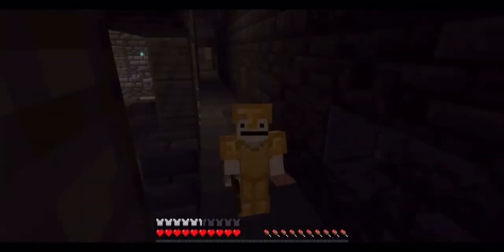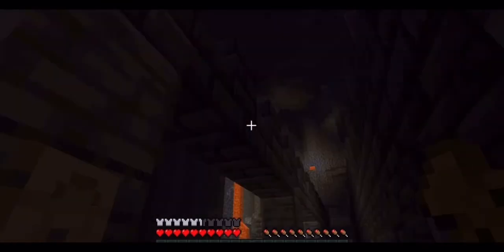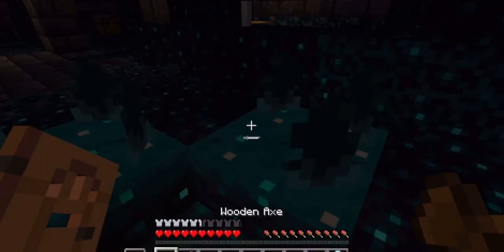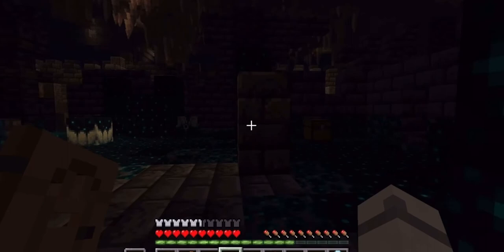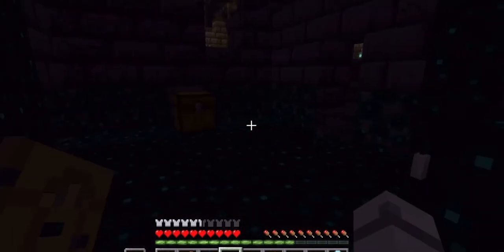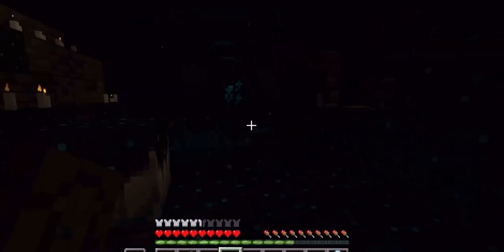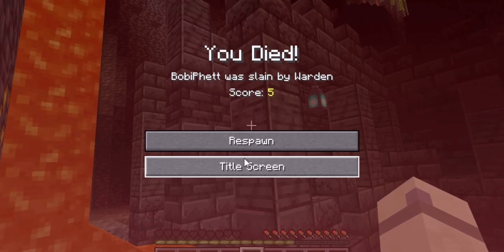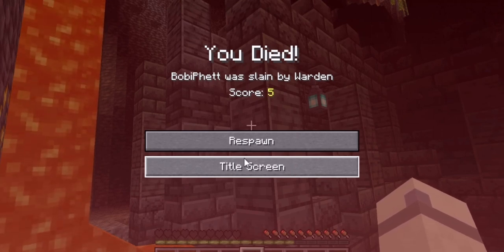I FOUND MOIST CRITICAL IN MINECRAFT AT 3AM?! *SCARY* *NOT CLICKBAIT*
The FitnessGram™ Pacer Test is a multistage aerobic capacity test that progressively gets more difficult as it continues. The 20 meter pacer test will begin in 30 seconds. Line up at the start. The running speed starts slowly, but gets faster each minute after you hear this signal. [beep] A single lap should be completed each time you hear this sound. [ding] Remember to run in a straight line, and run as long as possible. The second time you fail to complete a lap before the sound, your test is over. The test will begin on the word start. On your mark, get ready, start.